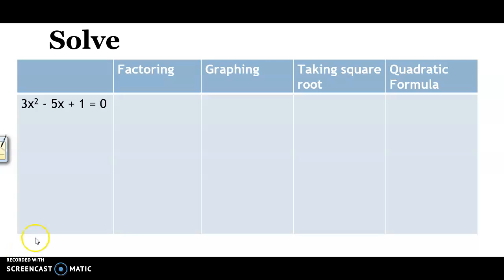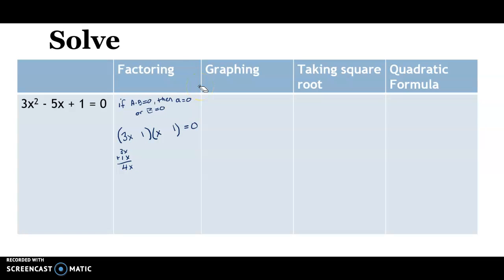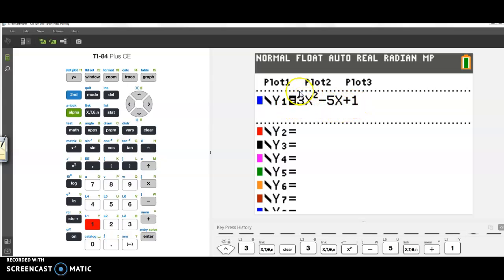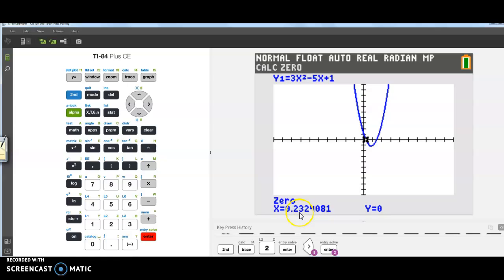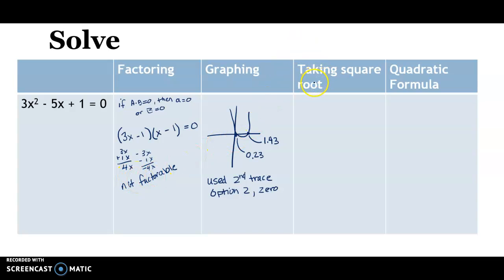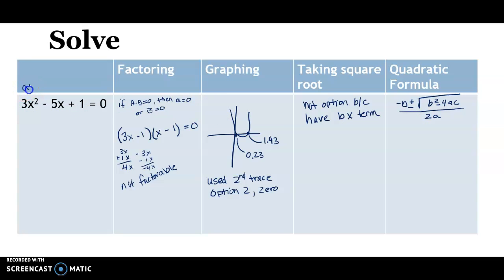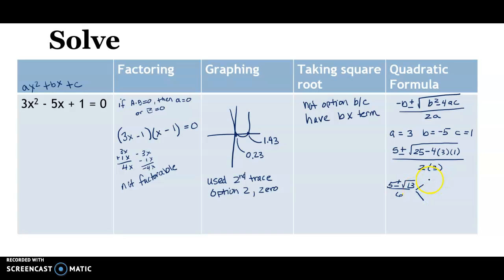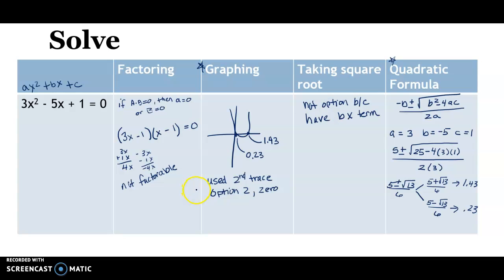College Algebra: Solve Quadratic